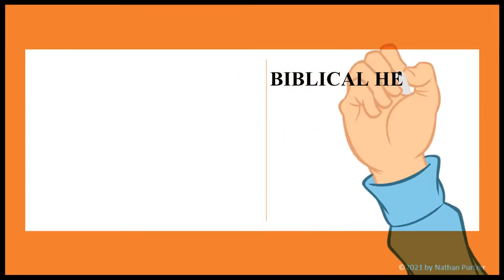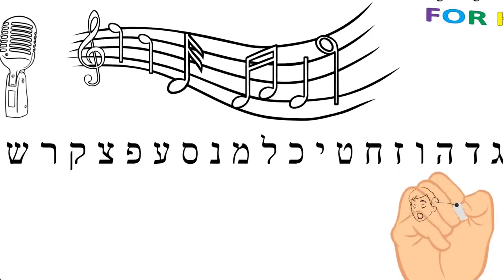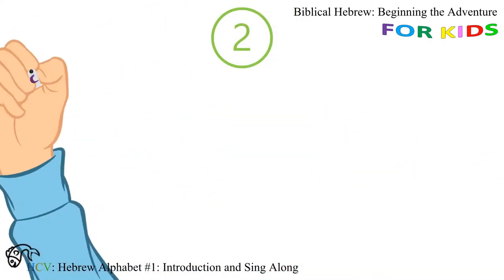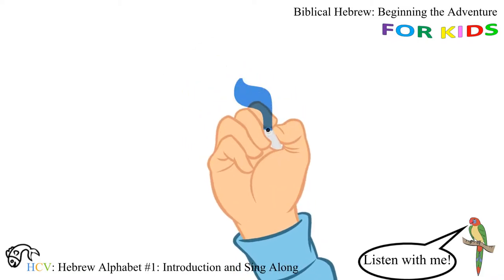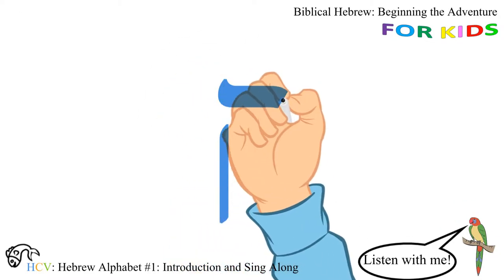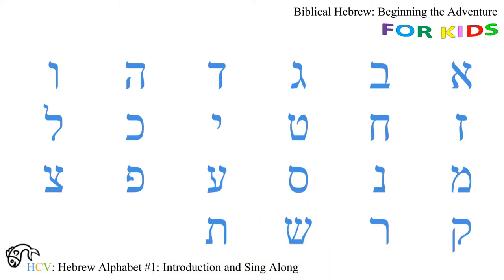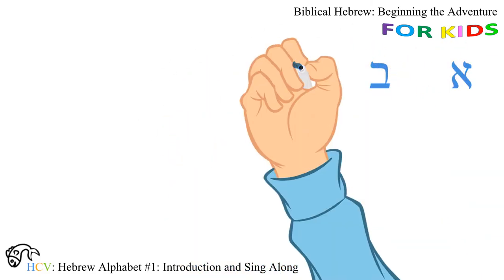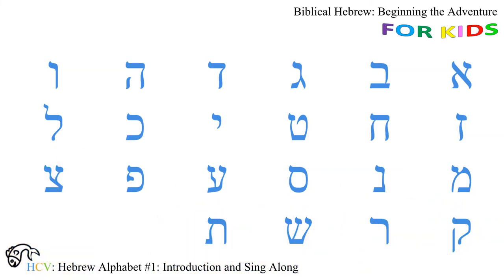Hebrew Alphabet #1: Introduction and Sing Along | Biblical Hebrew: Beginning the Adventure: For Kids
Want to learn the Hebrew alphabet? Please join us as we sing through the 22 letters of the Hebrew alphabet. You will learn the shapes, sounds, and names of the Hebrew letters as well as a couple of other important points. Knowing the alphabet will help you get the most out of the Hebrew Contextual Vocabulary (HCV) system and Biblical Hebrew: Beginning the Adventure: For Kids.

0:00 | 1. Importance of the Hebrew Alphabet
0:21 | 2. Another Name for the Hebrew Alphabet
0:37 | 3. Two Things to Keep in Mind about the Hebrew Alphabet
1:19 | 4. Listen to the Hebrew Alphabet
2:24 | 5. Sing Along to the Hebrew Alphabet
3:20 | 6. The 22 Letters of the Hebrew Alphabet